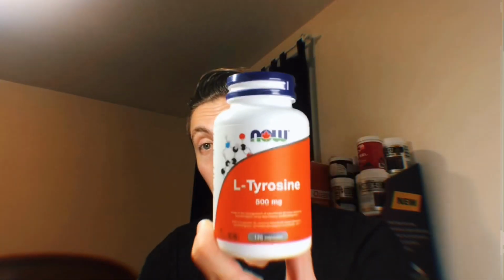The 3 BEST Nootropics That Are Also POWERFUL Fat Burners! Best Biohacking Supplements 2020!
Want to biohack fat burning and brain power at the SAME time? Here are 3 supplements that double as fat burners and cognitive enhancers (nootropics)! I’ve used these plenty of times and they each have specific benefits to them! Use them wisely!

BEST COST, HIGH QUALITY L- TYROSINE (forgot time mention the N-Acetyl form is even more powerful but the regular form works great and is better for noobies)

ALCAR CHEAPEST COST

BEST ALCAR & Mitochondria Complex

KETO FITNESS SUPPS💪
KETONES

ALL ATHLETIC ALLIANCE PRODUCTS (MY FAVORITE BRAND)

Cleanest WHEY PROTEIN I Recommend

KETO NOOTROPIC POWDER (great stack for beginners or advanced users)

BEST COST PER SERVE CREATINE HCL
LMNT Electrolytes

KETO SNACKS 🍳
QUEST CHIPS (US 30 pack may be the best deal here after conversion depending where you live)

MACADAMIA NUTS IN BULK; BEST COSTS

Quest COOKIES!
KETO RECIPE ADD ONS🍽
CHAFFLE MAKER WAFFLE GRILL 🥞

HEALTH FOUNDATIONS🔑
FISH OIL

BEST Collagens - Clean + C + Hylauronic Acid)

B COMPLEX (With Methyl B12!)

D3 + K2 + A (ONLY K2 With MK7 AND MK 4!)
🌐 AUDIBLE TRIAL + Gifts!
(I get through to close to 100 Books a year with this!)

👨‍👩‍👧‍👦 EXCLUSIVE Facebook Group: Facebook.com/groups/KetoFitnessLifestyle
🤳 My Personal Facebook Page: Facebook.com/KetoExpertCommunity

🔥🔥🔥 FREE PLANS🔥🔥🔥

📥TIP JAR! 📥

If you enjoy my content and would like to help support me; it only takes a little to help me out a LOT.